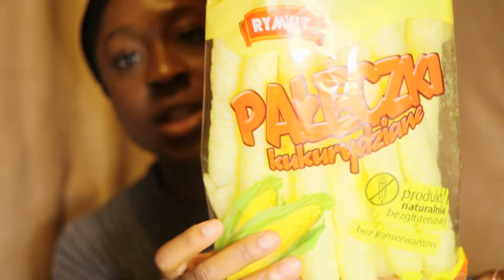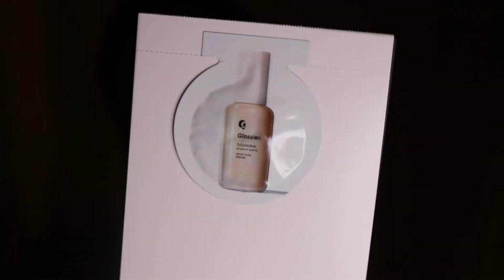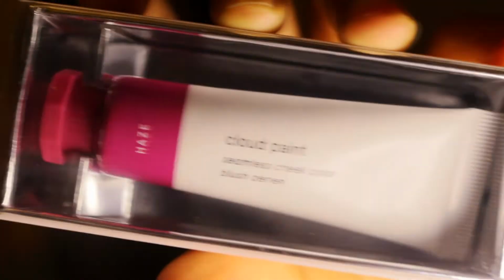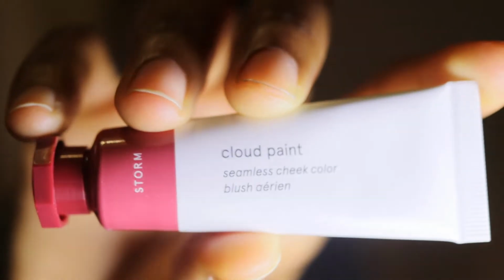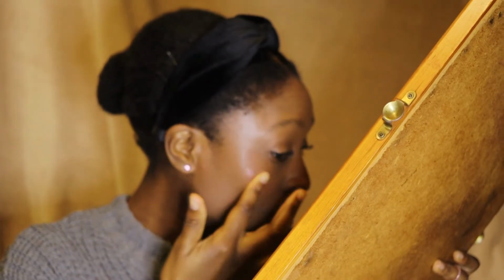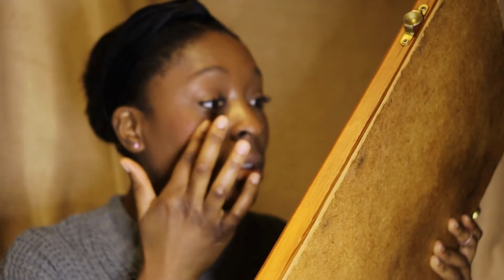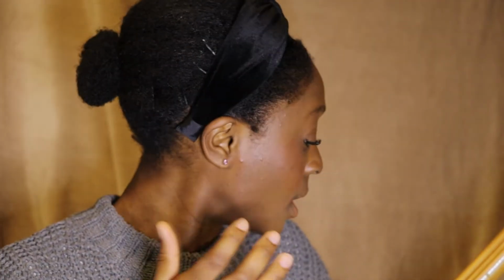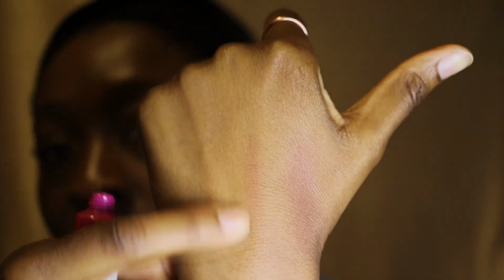GLOSSIER BLACK FRIDAY UNBOXING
Today I’m unboxing the Glossier order I bought over Black Friday weekend a couple of weeks back. Though I’ve bought skincare from Glossier in the past, this is the first time I’m buying makeup from them and I’m so excited to open it up. To see what I got, make sure you watch until the end.

**PRODUCTS**

GLOSSIER CLOUD PAINT IN STORM

GLOSSIER CLOUD PAINT IN HAZE

**RECENT VIDEOS**